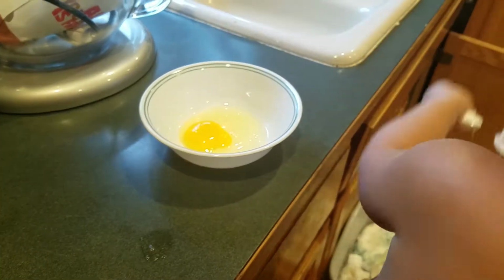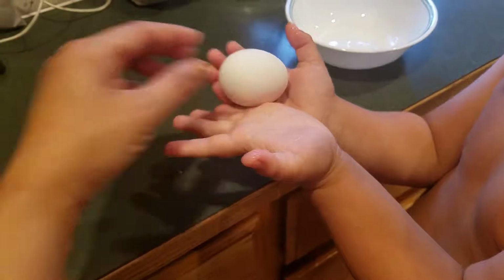Clay cooking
Clay doing his eggs